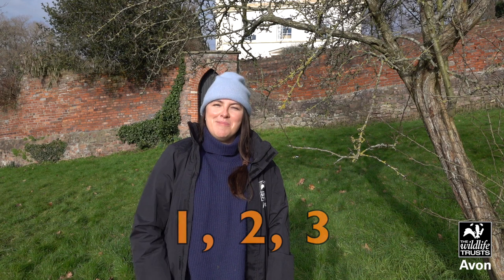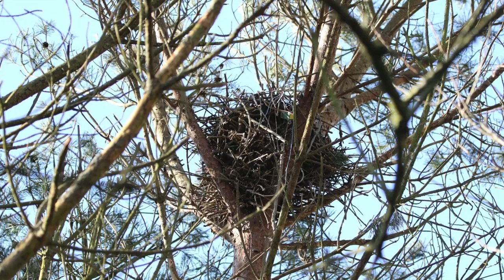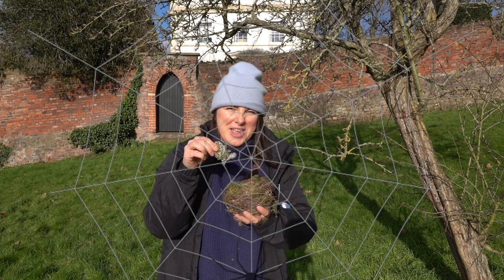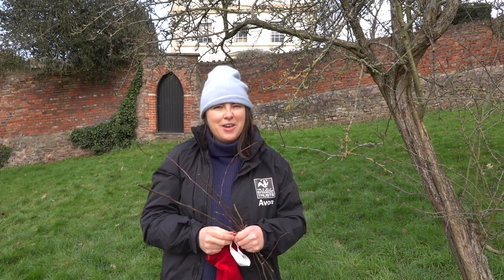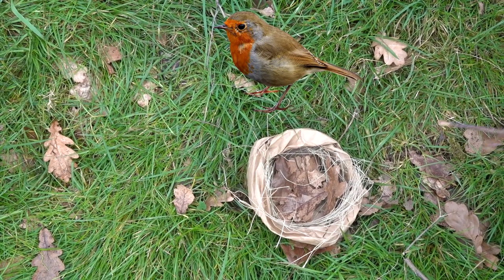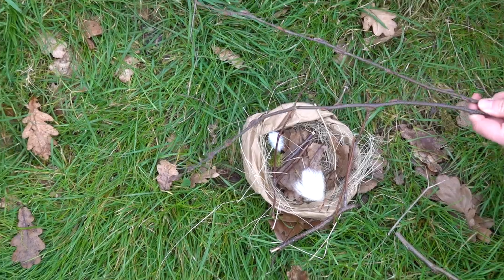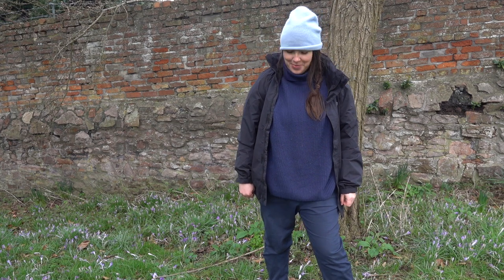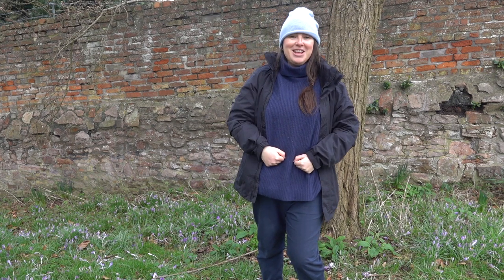My Wild Child Video Sessions: Birds nests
Join our new Learning Development Officer, Alex Dommett as she explores the world of winter nests. Use your view finder and shiny card to look up into the tops of trees for nests of crows, magpies and wood pigeons. You can also have a go at creating your own cosy nest from found materials.
If you don't yet have a My Wild Child Activity Bag, families can collect their packs from:

Grow Wilder:
- Speak with a volunteer or member of staff to collect your activity bag. The site is closed to the public but the nursery is open! Whilst your collecting your pack why not take action for nature and arrange a click and collect of wildflowers – now is the perfect time to get started!
- Monday – Friday 9.00am – 5pm

St George Community Centre:
- The community centre is currently closed but you can collect your pack from the My Wild Child Shed. The shed has moved slightly - it is now attached to the fence at the rear of the centre on the southside - facing Church Road buildings rather than the park. Remember you’ll need the special code which is in the info in our My Wild Child Facebook group, but email

Knowle West Children’s Centre
- The centre is running differently during Covid restrictions so please contact the centre to arrange your activity pack collection,  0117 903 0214